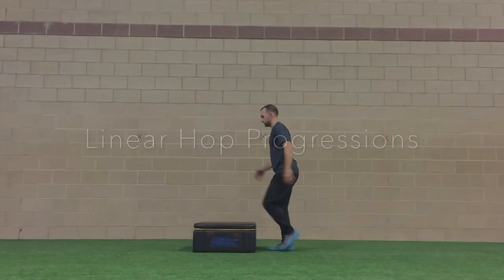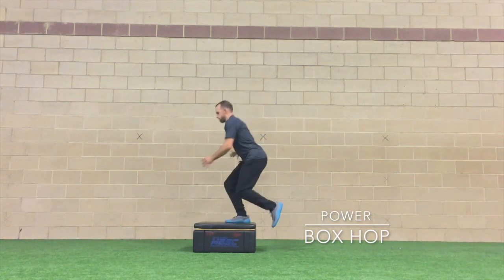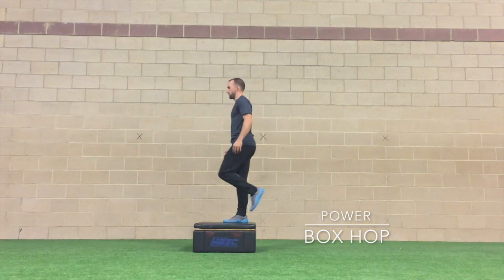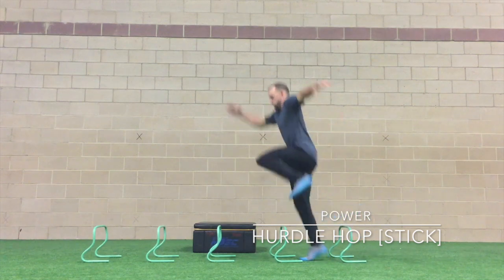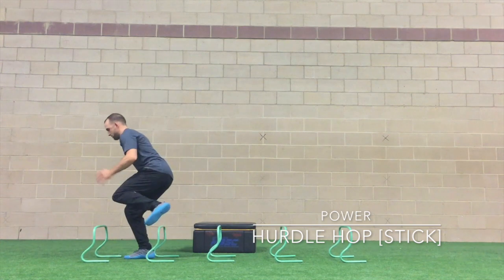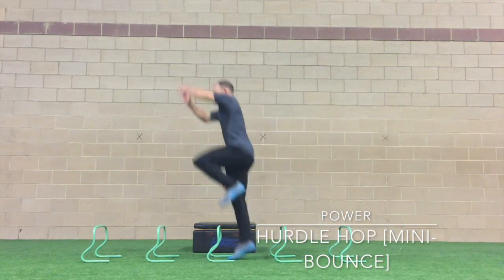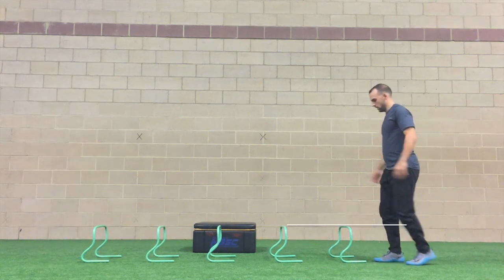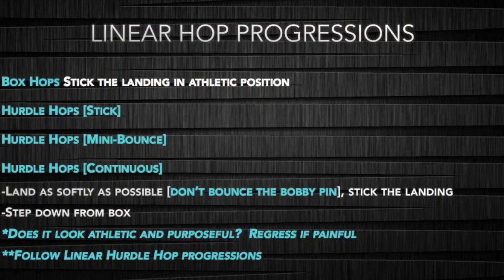Linear Hop Progressions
0:05 Box Hop
0:18 Hurdle Hop [Stick]
0:30 Hurdle Hop [Mini-Bounce]
0:38 Hurdle Hop [Continuous]
0:45 Progression/Regression Sheet